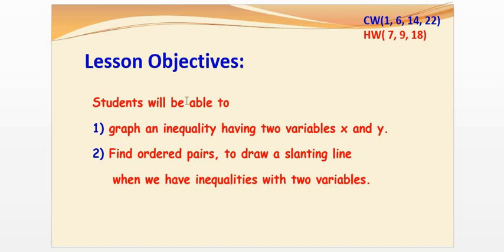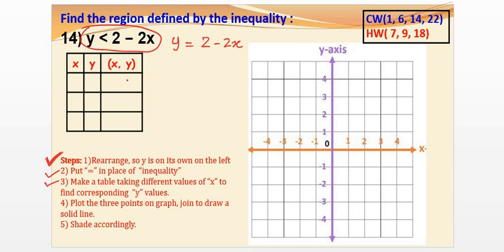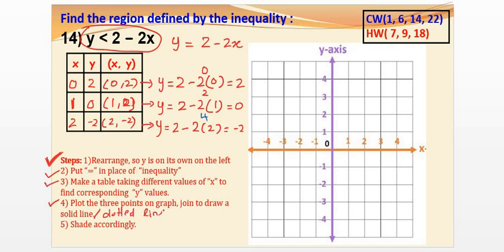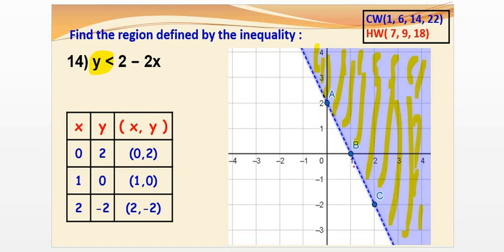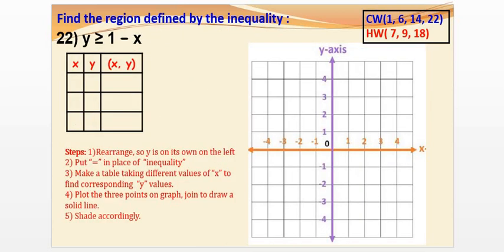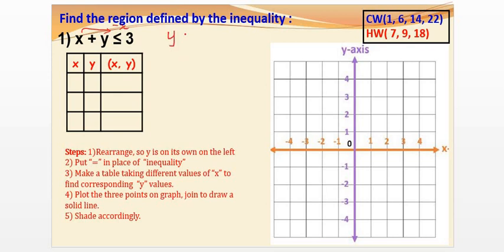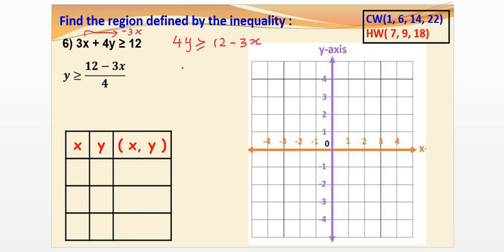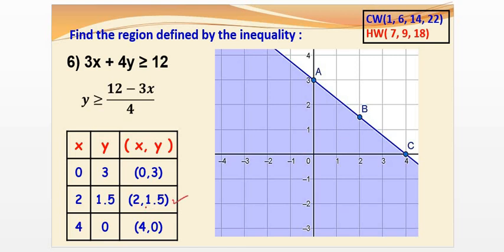STP Mathematics Chapter-21 Ex 21c Shading and graphing Inequalities having two Variables|IGCSE|GCSE